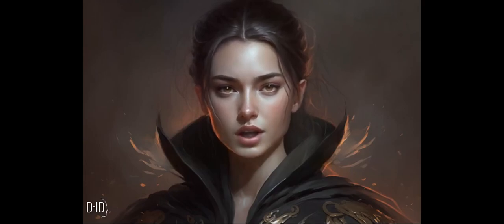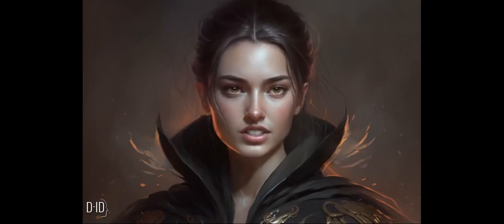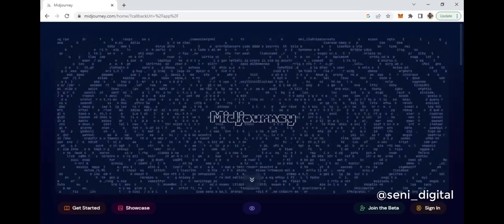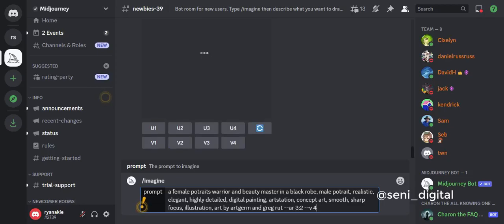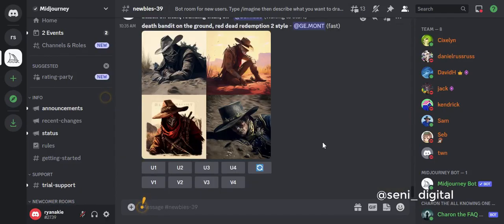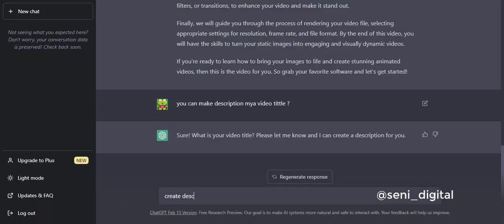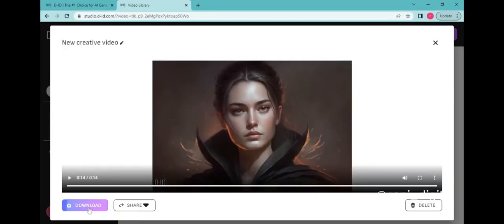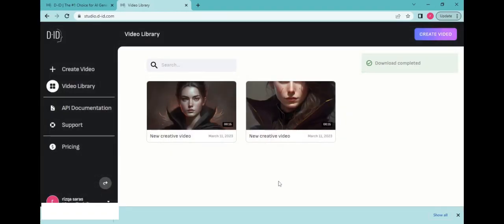How to Turn Photos Into Animated Videos in Minutes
If you want to make an animated video out of images, this tutorial will show you how. With this step-by-step guide, you can turn your photos into eye-catching animations in minutes. Learn an easy way to bring your projects to life with animated videos today!

Prompt :
a female potraits warrior and beauty master in a black robe,wizard, male potrait, realistic, elegant, highly detailed, digital painting, artstation, concept art, smooth, sharp focus, illustration, art by artgerm and greg rut --ar 2:3 --v 4